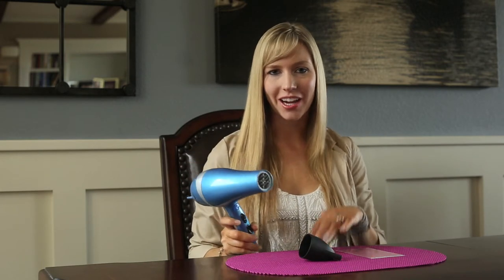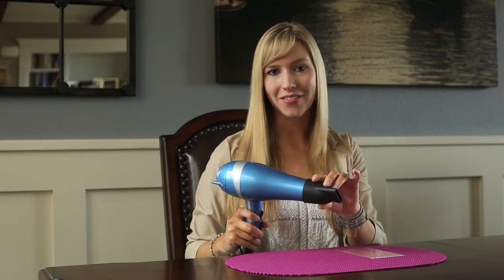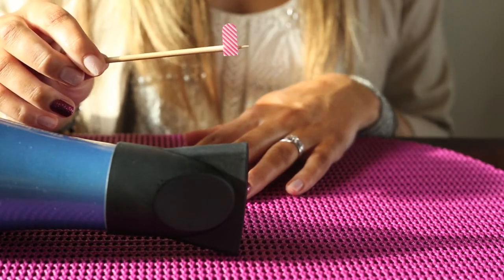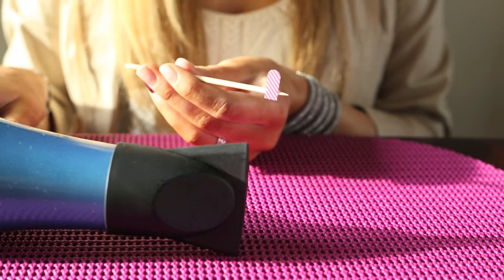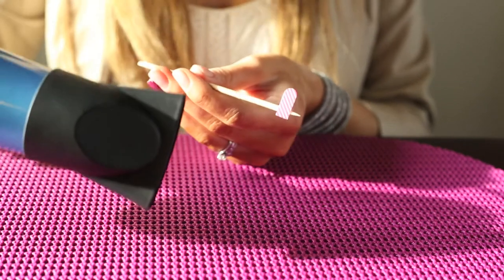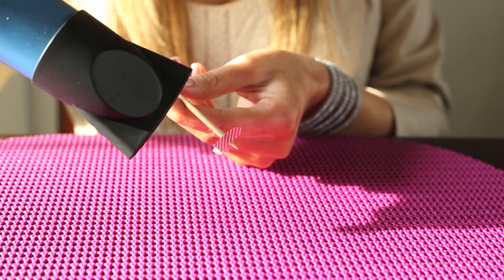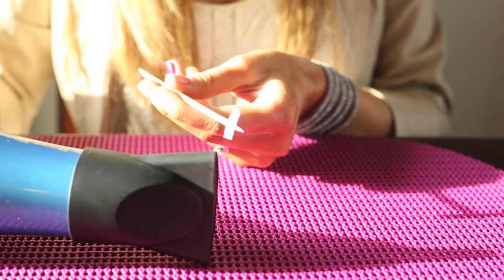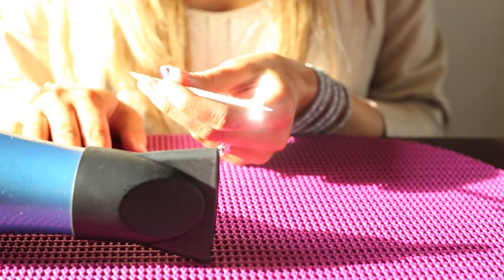Heating Your Jamberry Nail Wraps Using a Hair Dryer - Christina Chitwood Performance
Heating Your Jamberry Nail Wraps Using a Hair Dryer with Christina Chitwood of Christina Chitwood Performance.

Christina is a Younique Presenter, Jamberry Consultant, fitness expert, best-selling author, motivational speaker, and professional ice dancer.